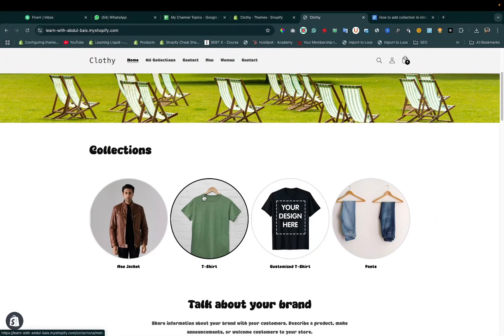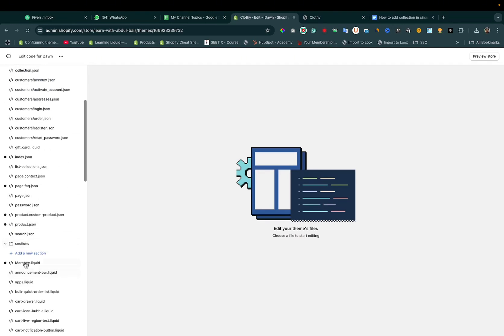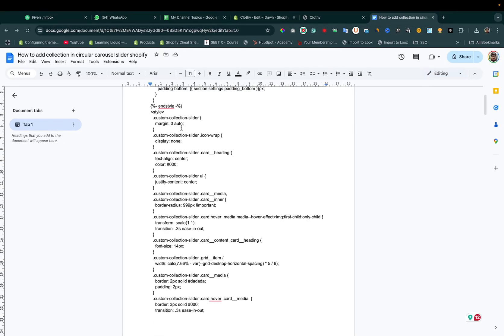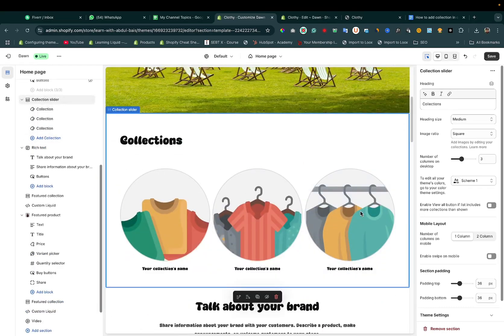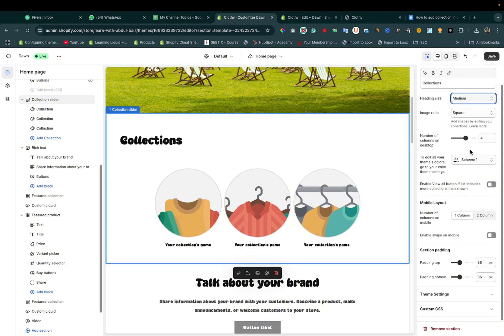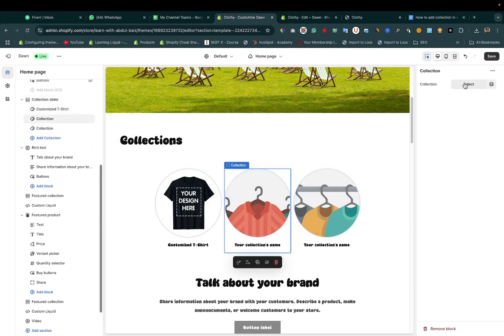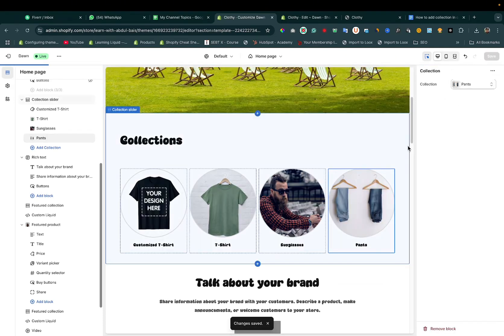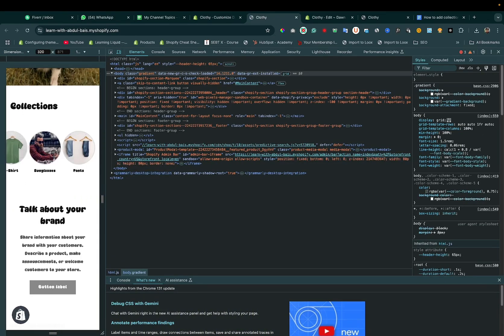How To Add Collection In Circular Carousel Slider Shopify | No App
Learn how to add a collection in a circular carousel slider on your Shopify store with ease! This step-by-step guide covers everything from setup to customization for a visually stunning design. Enhance your store’s navigation and user experience. Perfect for Shopify beginners and experts alike! Boost your store’s sales by showcasing collections in style.